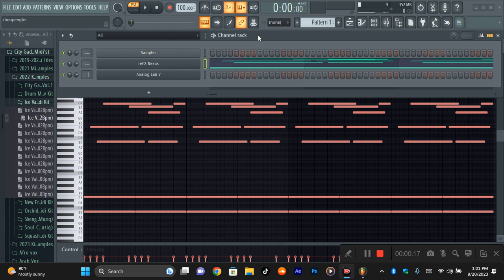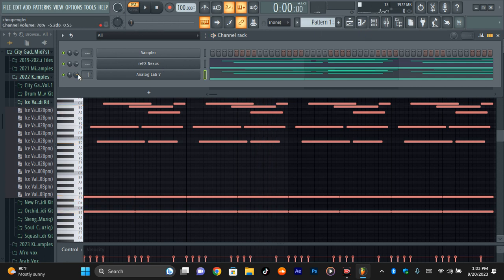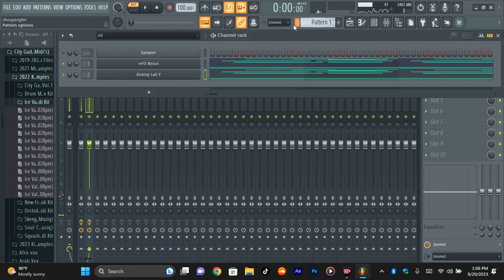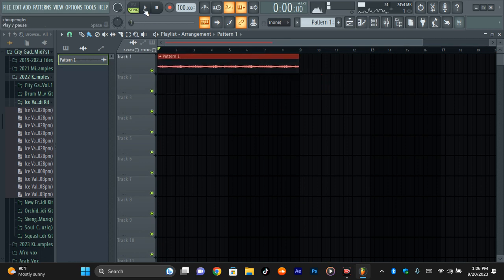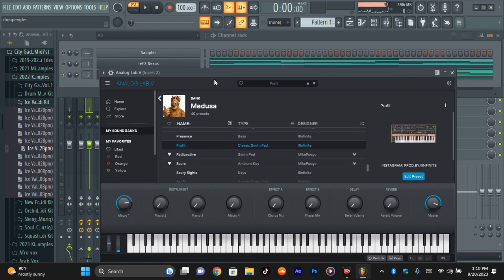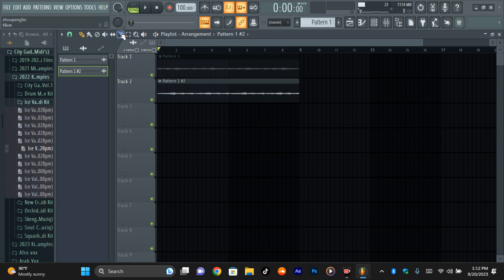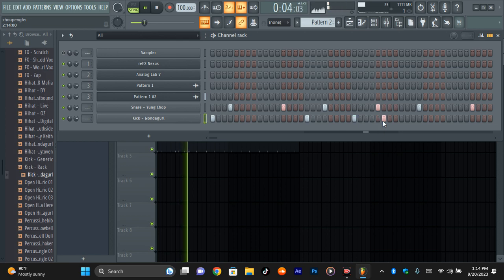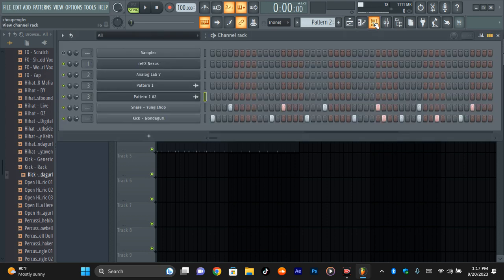Dancehall Beat Tutorial 2023 | How To Flip Your Own Melodies In Fl Studio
Sound Kits , Midi Kits Etc.